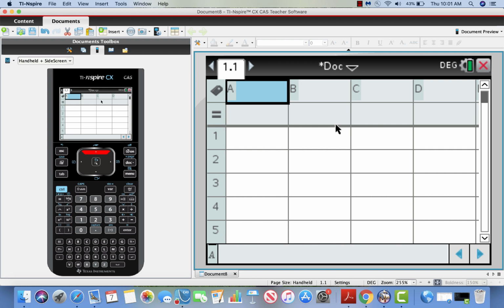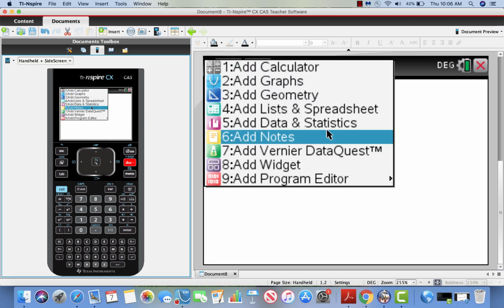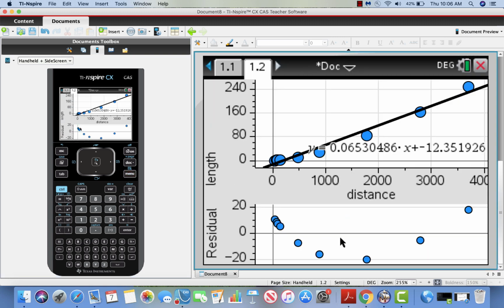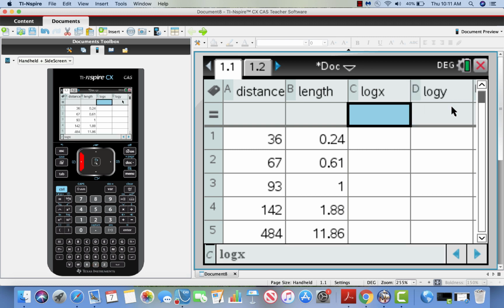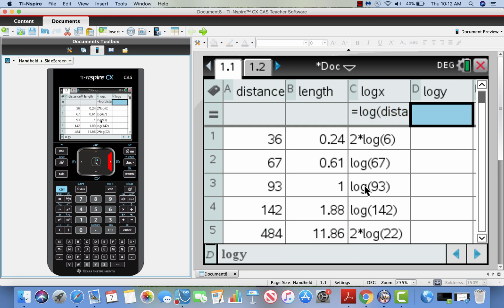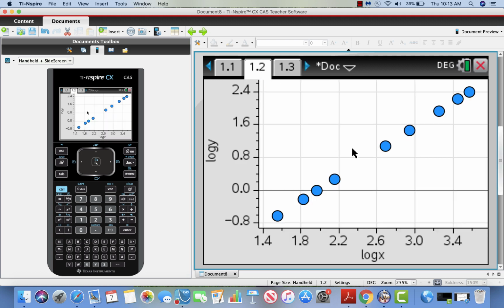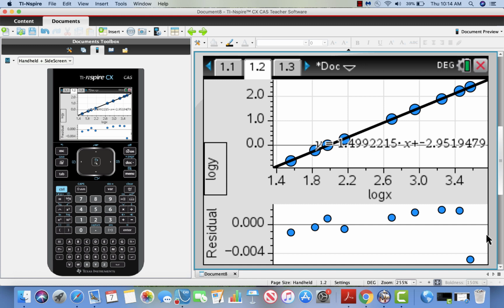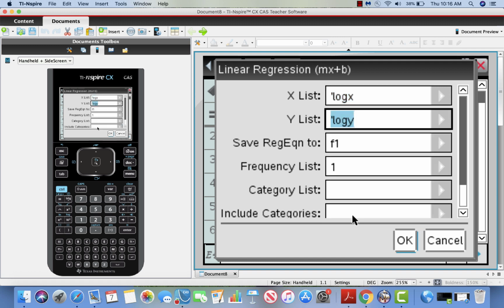Re-expressing data calculator tutorial